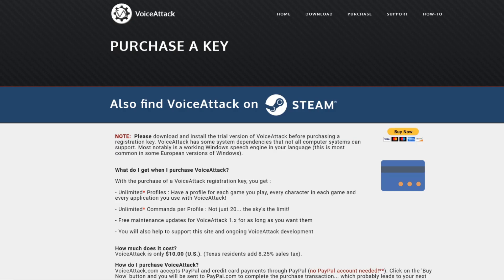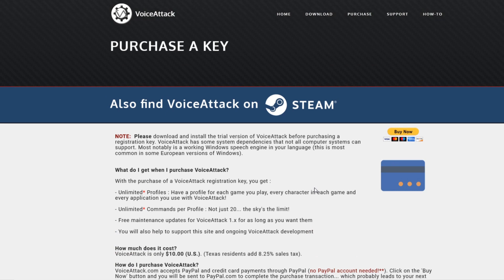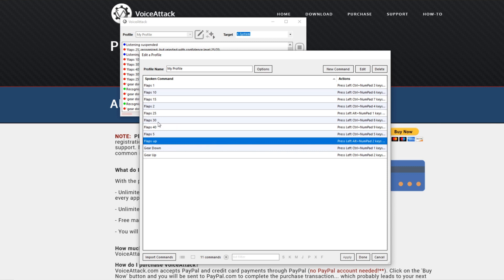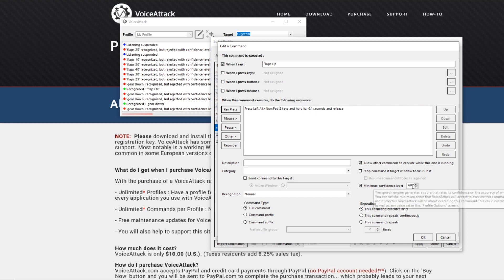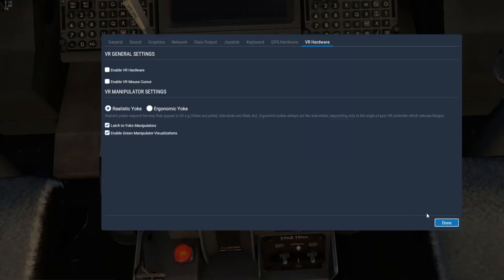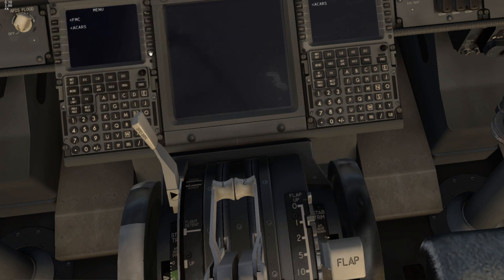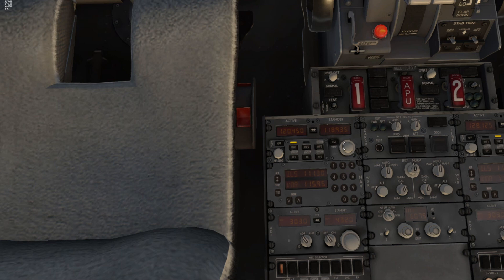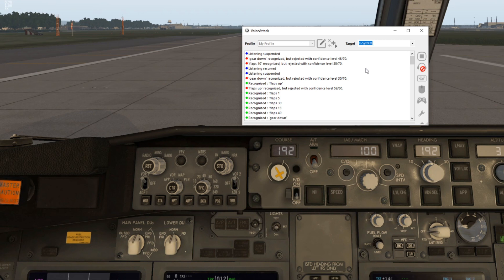Voice Controlled CoPilot for Flightsim | X-Plane 11 | VR | Zibo Mod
Ever wanted a more interactive Cockpit when flying in X-Plane 11 or any sim of your choice? Then you should definitely check out the software called VoiceAttack. It allows you to activate hotkeys and commands using your own voice. It is fairly easy to setup, and works like a charm once you get it tuned.
I find it particularly useful for flying in VR where you do not have a keyboard in front of you and are actually in need of a somewhat functioning first officer when trying to operate 2 person cockpits. I have the software setup to toggle flaps and gear on my command, which allows me to focus on aviating and not toggling gear and flaps during takeoffs and landings.

There is no real limits to how far you can take this software as more advanced players in other sims such as Elite Dangerous (space sim) have created systems that closely resembles that of an AI that respond to you in speech and performs various commands when you order it to.

You can download the software for free on Steam

As always we are flying 100% in Virtual Reality using X-Plane 11 and the Oculus Rift S headset for full immersion in the cockpit.

I use for all my flight planning, it is a great tool and very true to real world flight plans.

I am using the Zibo Mod which is a freeware aircraft! The guys behind Zibo are doing an amazing job and I highly recommend using the aircraft AND supporting their work through donations.

THIS IS NOT TO BE USED FOR REAL WORLD FLIGHT TRAINING OR PROCEDURES. THIS CHANNEL IS NOT REPRESENTING ANY REAL-WORLD AIRLINE

I am currently using X-plane 11 as my preferred simulator and fly 99% of the time in VR using the Oculus Rift which I highly recommend for extreme immersion.

My settings vary and I recommend that you do your own tweaking and optimization as all systems a slightly different.

For better performance in VR I use 3jfps combined with lasso tool and oculus traytool.

I recommend you take a look at the videos from youtuber “Sweviver” who have made some great tutorials for X-plane 11 VR.

System.
Intel i9 – 9900K turbo @5 Ghz
Corsair Hydro H115i Pro Water cooler
ASRock z390 Phantom gaming MB
32 GB Corsair Vengeance DDR4 3000 mhz
Samsung SSD 970 EVO 250 GB
Seagate External HD 6 GB for Ortho4Xp
Oculus Rift S
Saitek Yoke
Saitek Pedals

Plugins.

Running a mixture of Ortho4Xp, meshes and Zonephotos as I am still building on my tile collection.

Last but least I use a great deal of freeware and payware scenery.